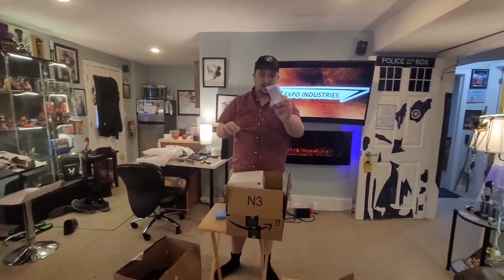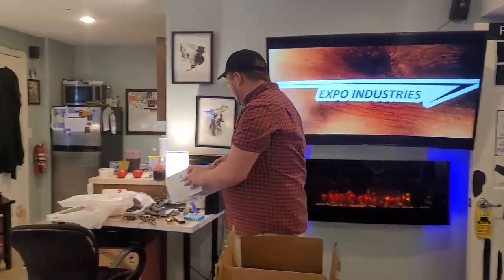unboxing 4.0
unboxing some upgrades for the TARDIS